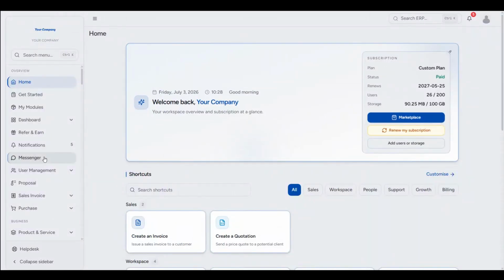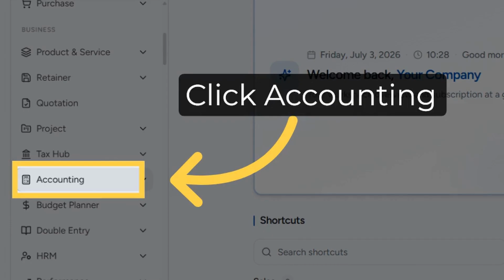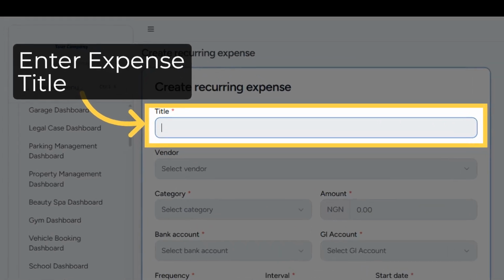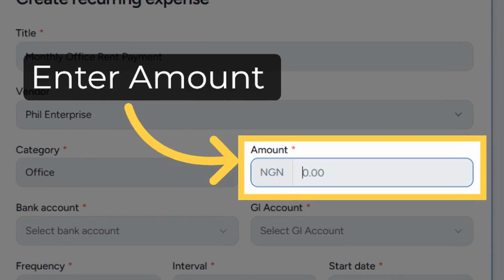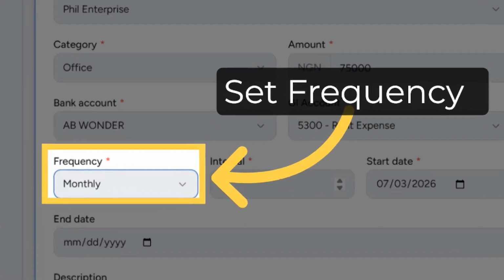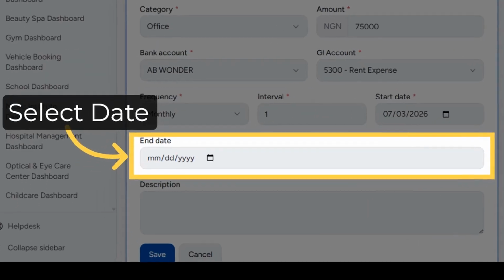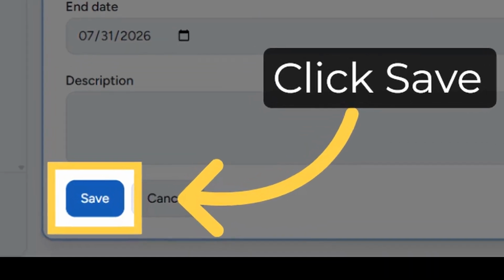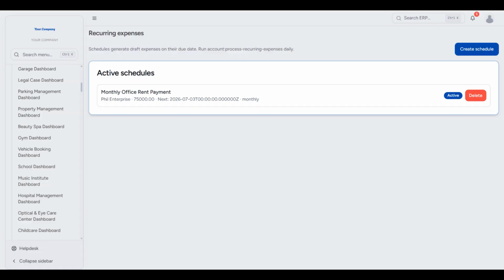How to Manage the Recurring Expenses Section for Accounting Management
Learn how to manage the Recurring Expenses section for Accounting Management in the SMECore ERP system. In this step-by-step tutorial, you'll learn how to create, update, and manage recurring expense records by setting expense categories, payment schedules, recurring intervals, amounts, start and end dates, and account details. Proper recurring expense management helps businesses automate regular payments, reduce manual entries, improve financial tracking, and maintain accurate accounting records.

This guide is perfect for accountants, finance managers, business owners, administrators, and ERP users who want to automate recurring transactions, monitor regular expenses, simplify financial planning, and improve accounting efficiency within the SMECore ERP system.